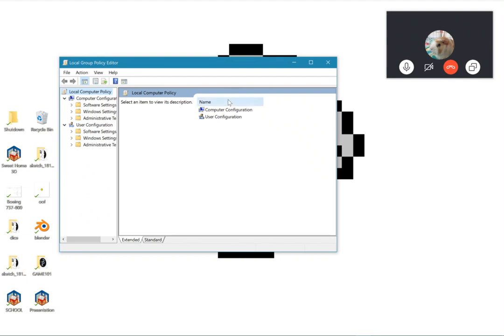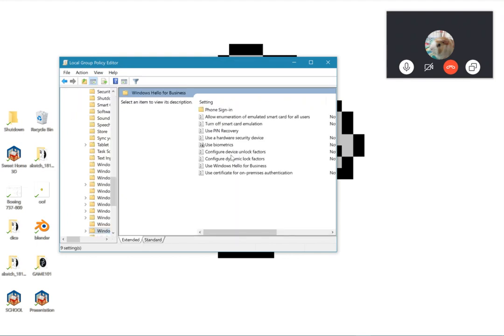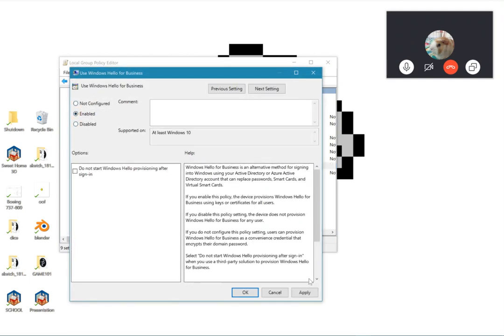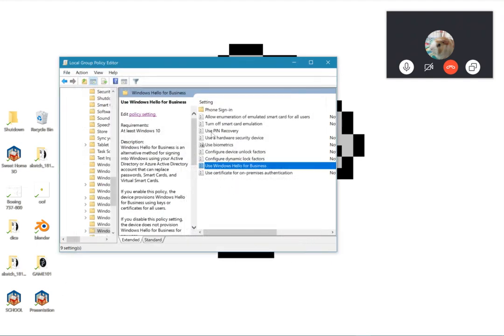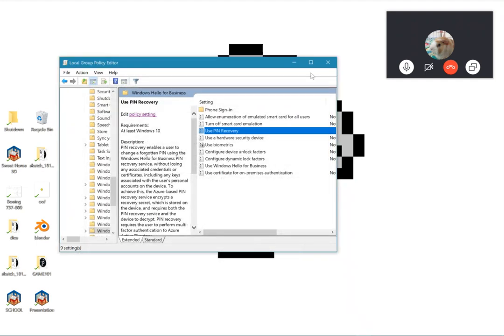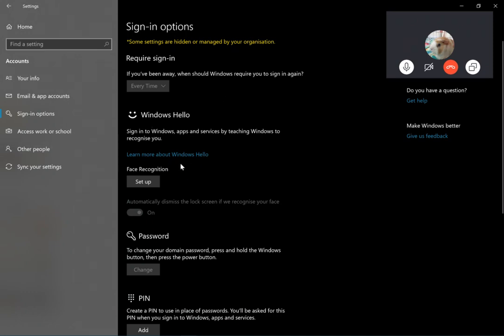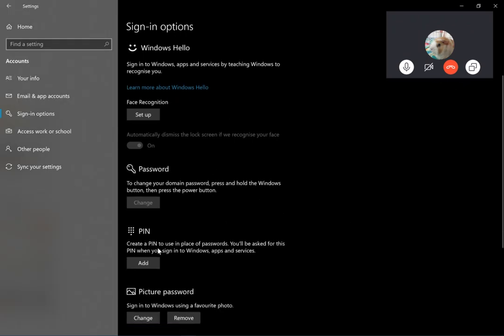How to enable Windows Hello / facial recognition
Today, we will teach you how to enable Windows Hello if you local Administrator disabled it - Expect daily videos from this channel, all you have to do is subscribe to get notified! People on the Windows Tech Tips team have worked hard to get this channel to start - we have started with a Windows Tech Tips.